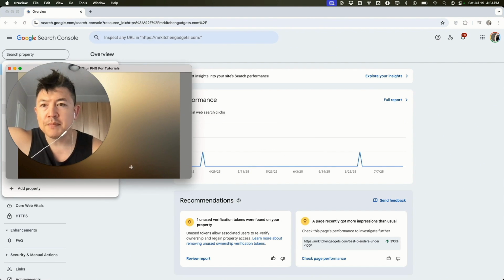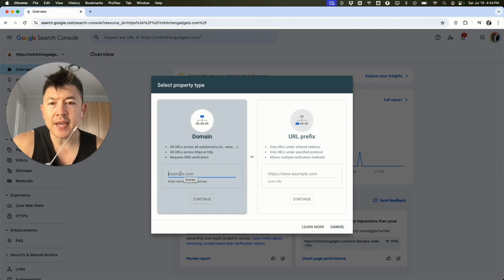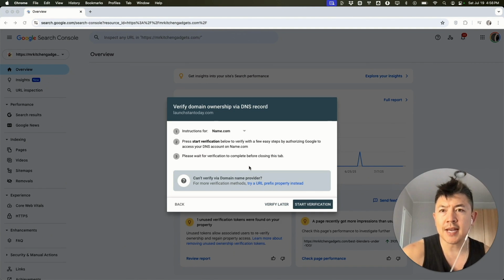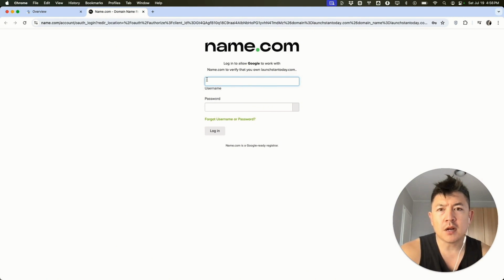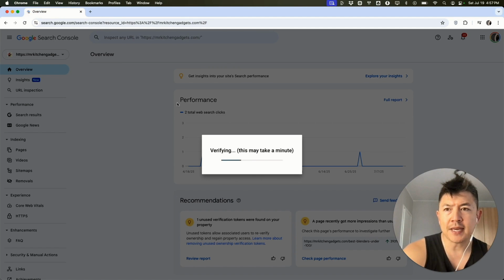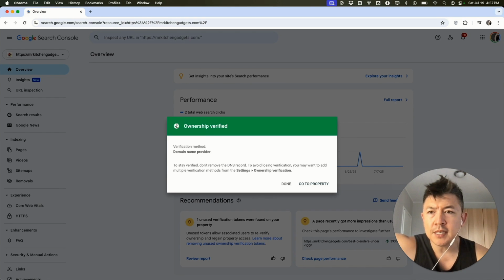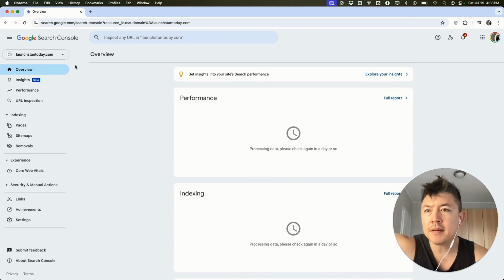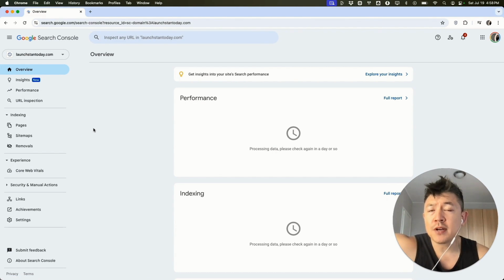✅ How To Add Website Property To Google Search Console 🔴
Google Search Console is a free tool provided by Google that helps website owners monitor, maintain, and optimize their site’s presence in Google Search results. It offers insights into how Google crawls and indexes a site, tracks keyword performance, and identifies technical issues like mobile usability, page experience, and indexing errors. Users can submit sitemaps, request indexing, and view data on clicks, impressions, and rankings—making it an essential resource for improving SEO and ensuring a website performs well in search.